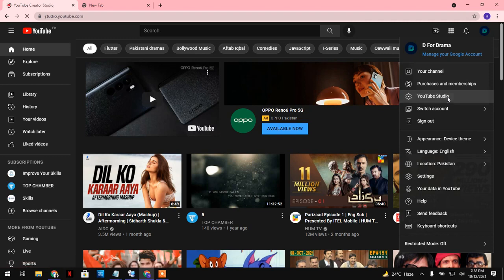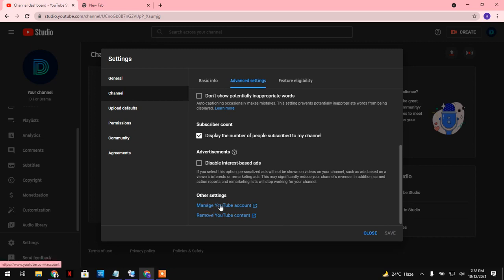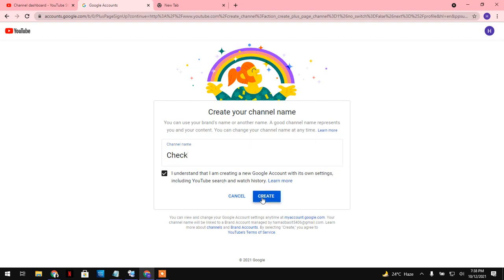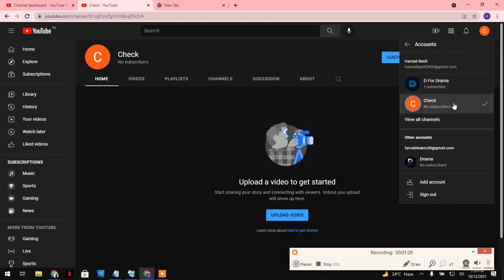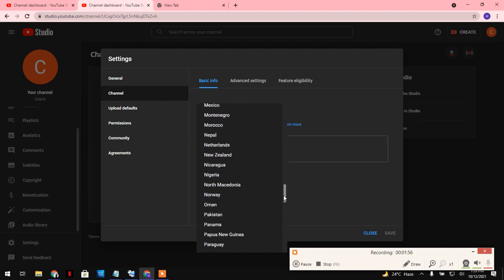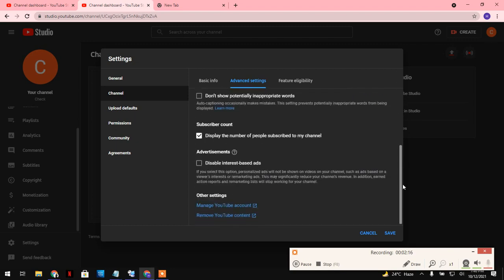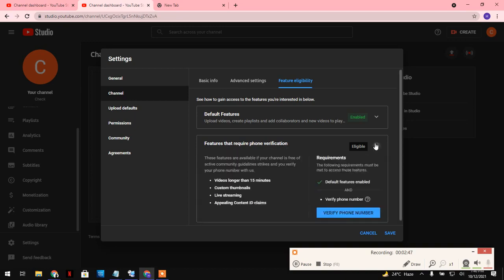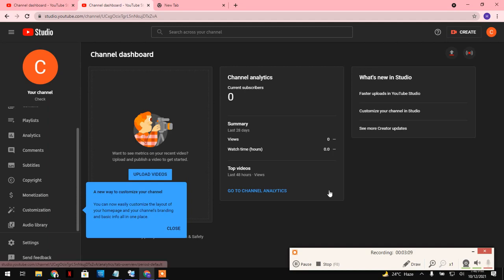How to Make a Brand Account on YouTube